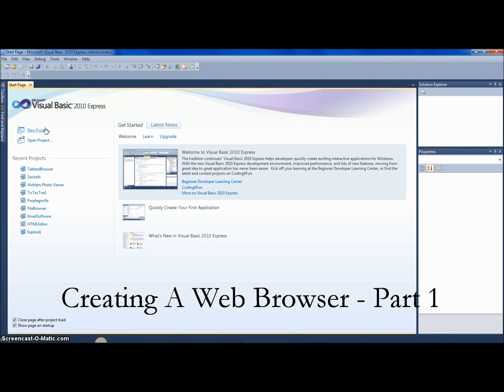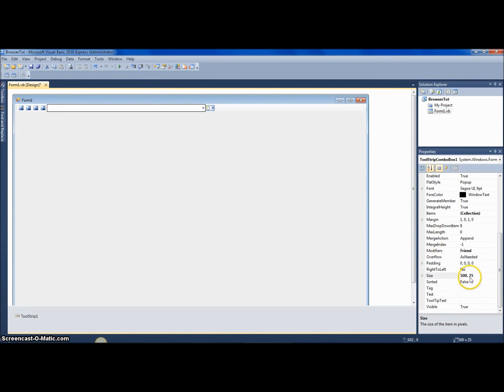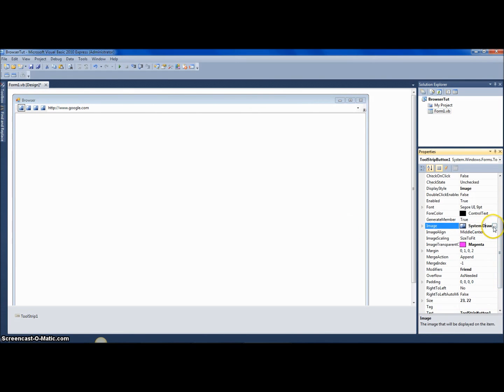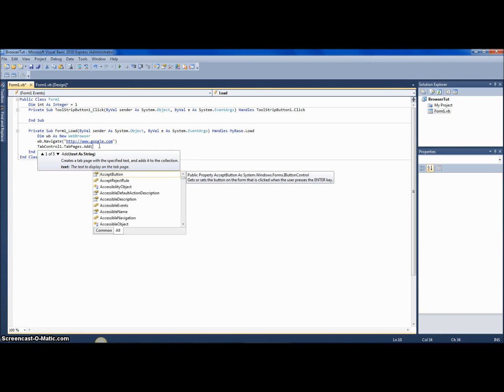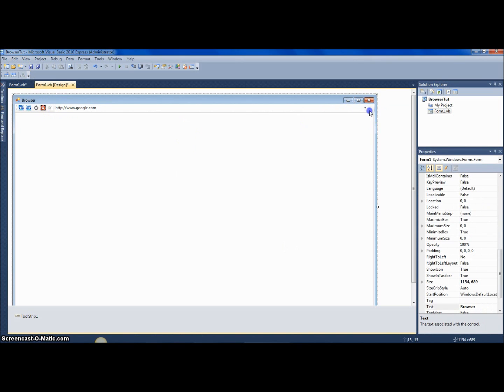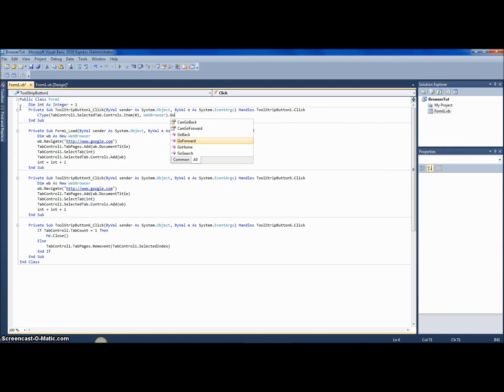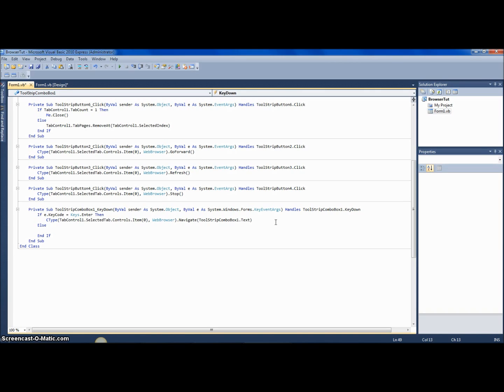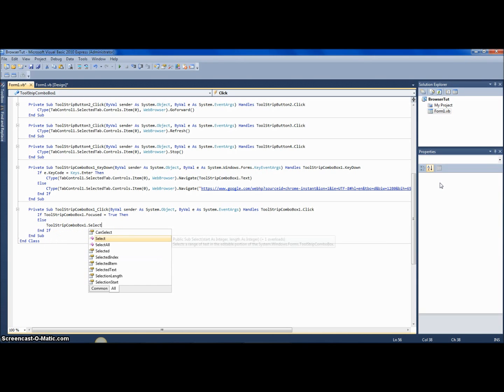VB10 - Make an Advanced Web Browser - Part 1/2 - deliciousVB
Hey again guys. This is how to make an advanced web browser in Visual Basic 2010 part 1.